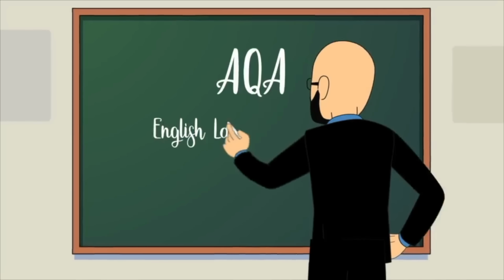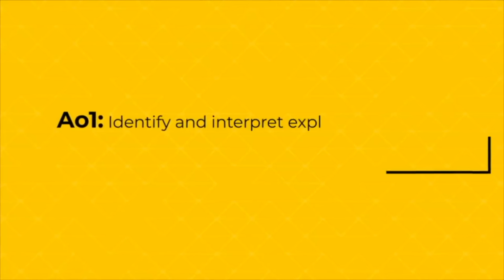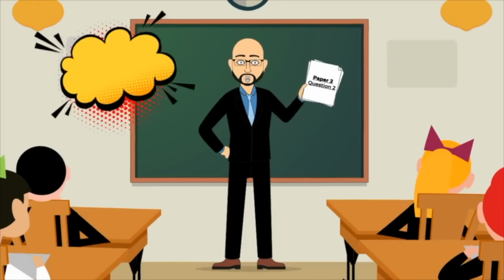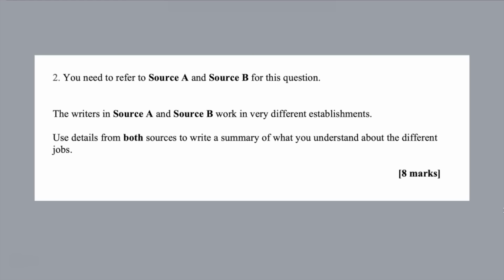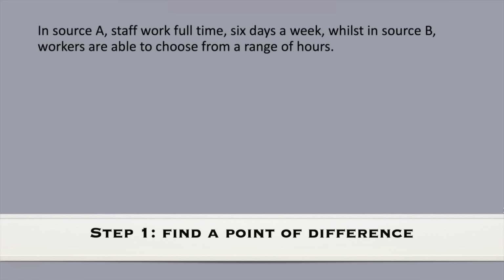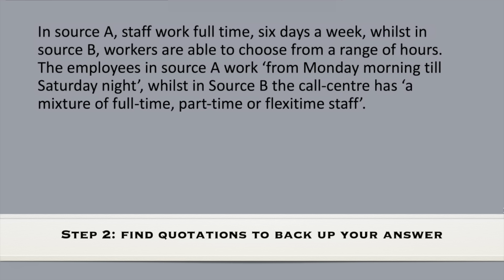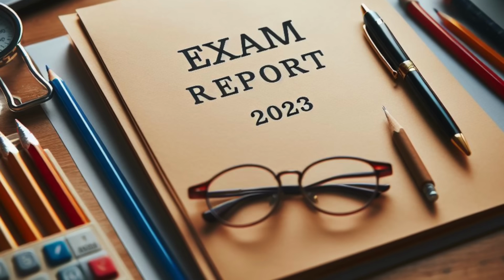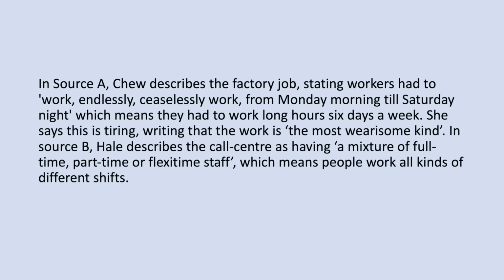AQA English Language Paper 2 Question 2 (2025 Exam Only)